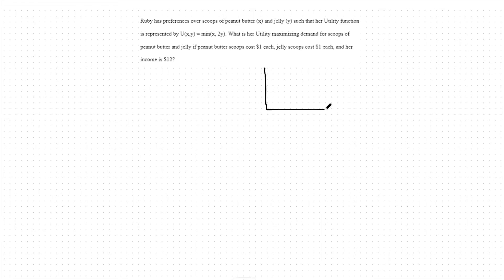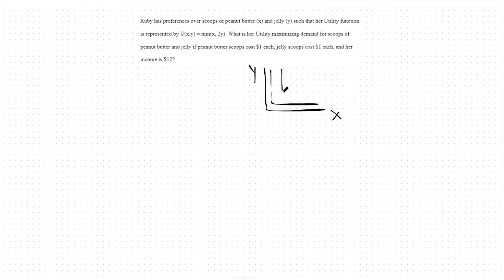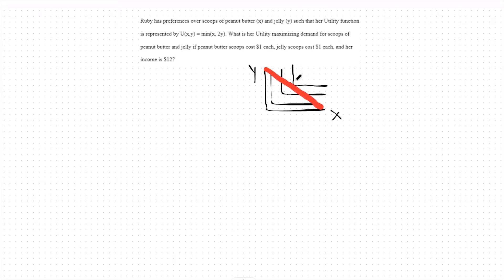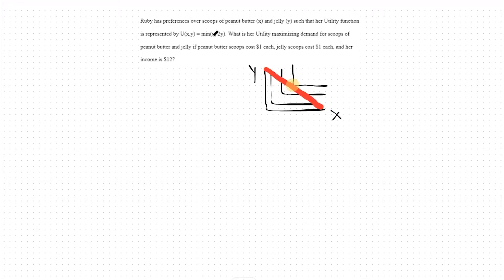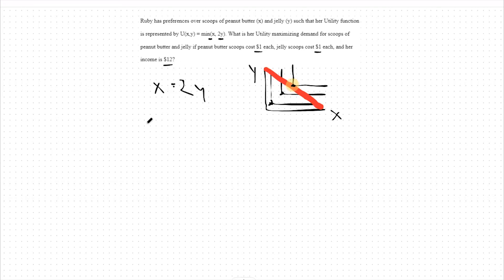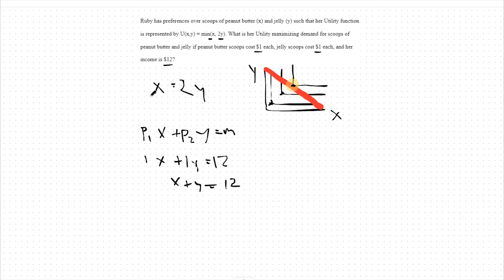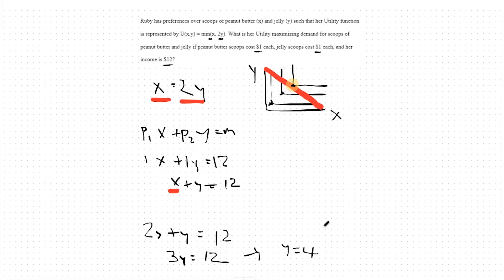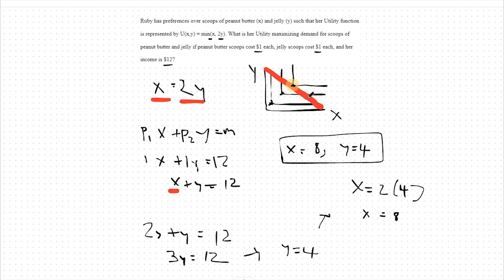Perfect Complements - ECON 10A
In this video we go over Utility Maximization with the case of a Perfect Complements Utility Function.